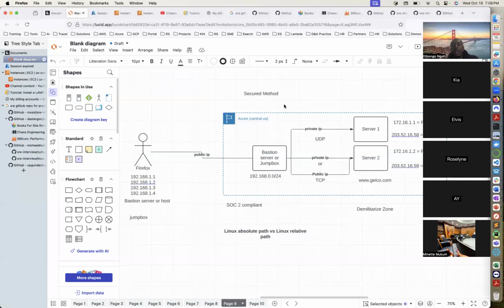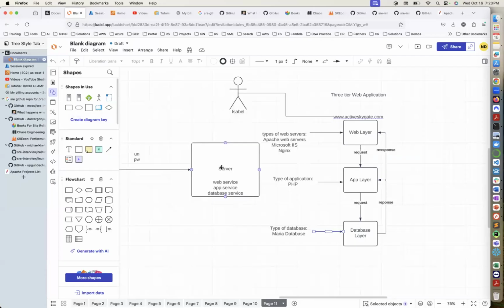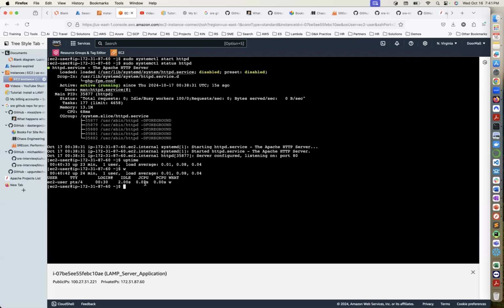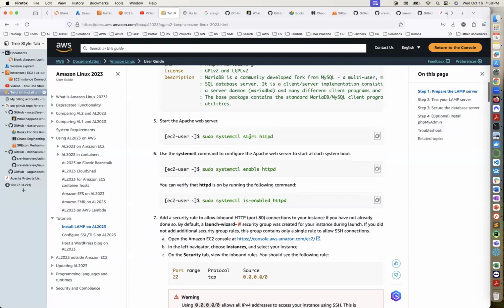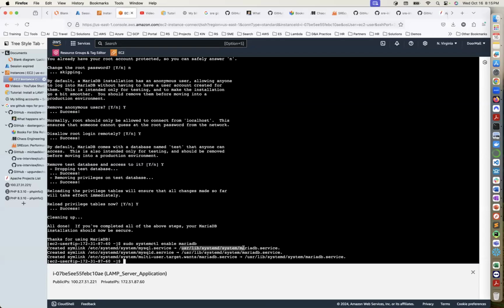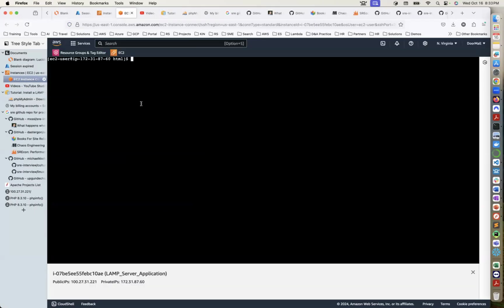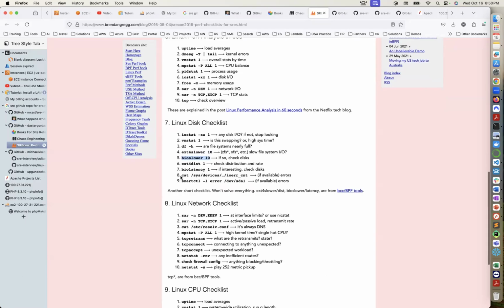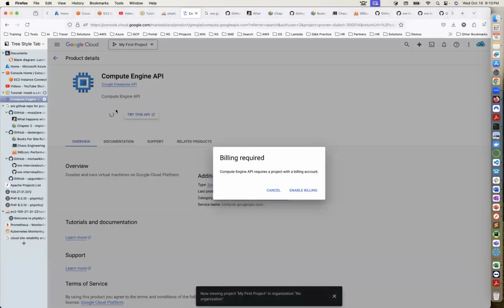Class 05 - Creating and Configuring a LAMP Server on AWS EC2